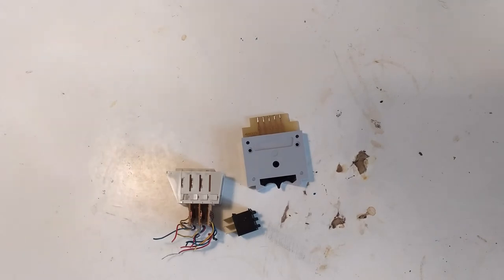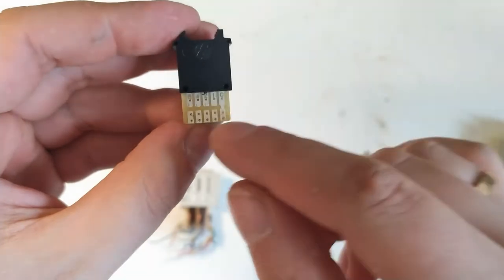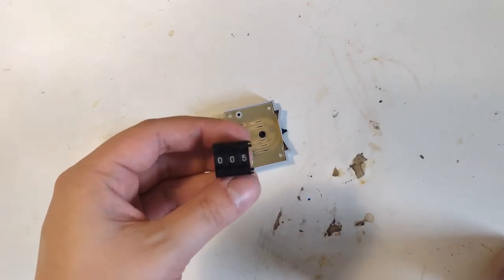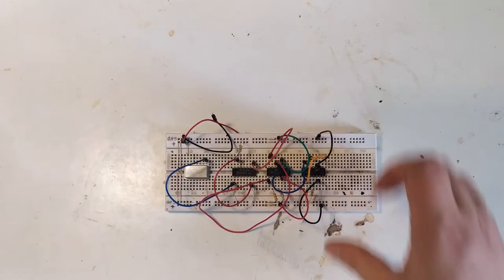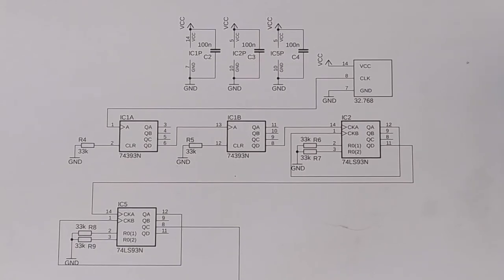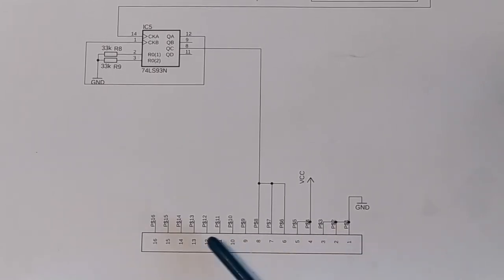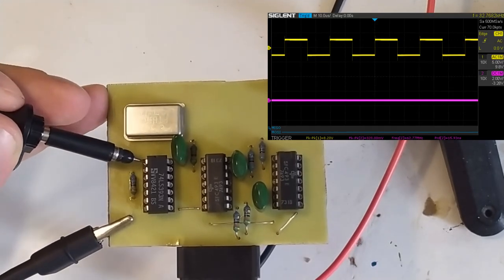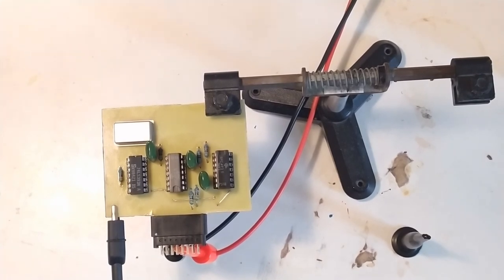Building a TTL-Clock/Timer Part 1: Crystal Oscillator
Here I build the First card for a TTL-Timer